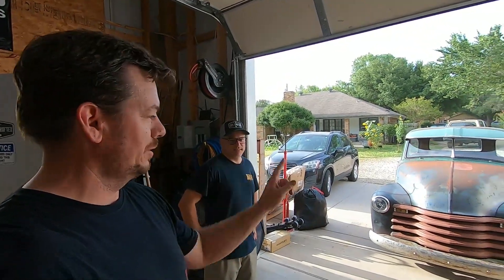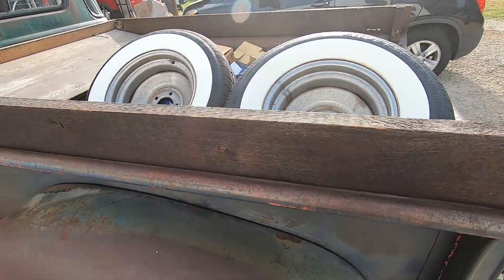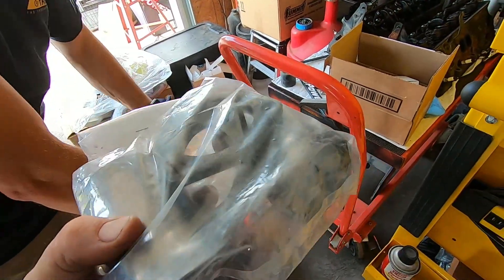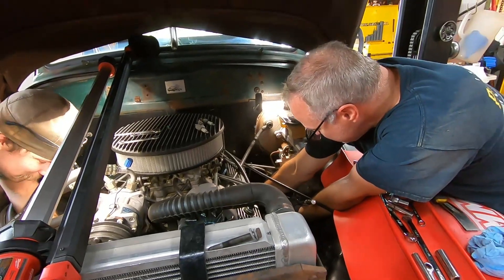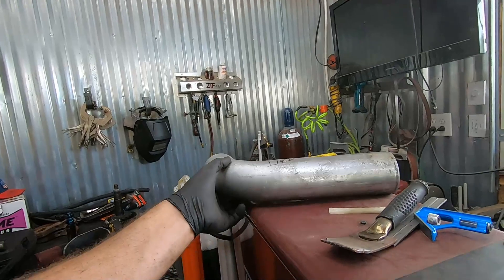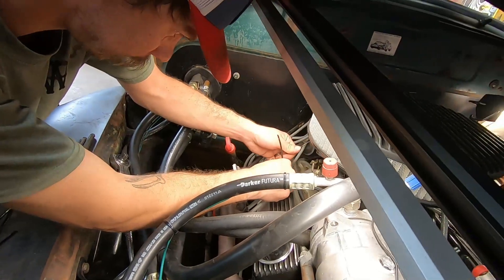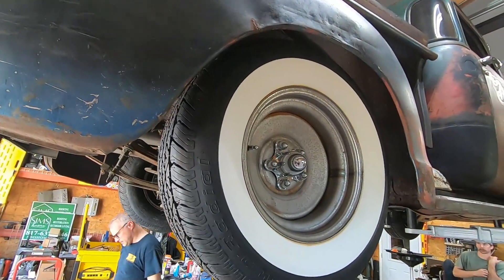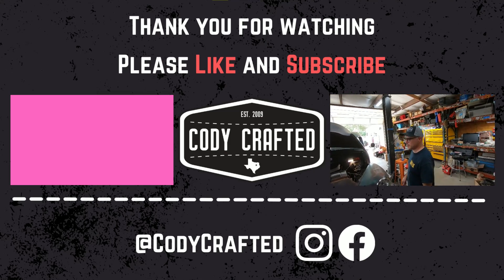Patina classic truck with modern amenities. King Ranch interior! A/C! Overdrive!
Hello again, today we have a friend of the shop's SWEET '48 Chevy pickup body that's riding on a Chevy S10 frame running a 350 crate motor, and a 700r4 overdrive transmission. It had a bit of an exhaust leak so while that was getting repaired, Garrett and the owner checked things over under the hood, and the truck also got some new rims to match that sweet, sweet patina! This truck sees lots of miles annually thanks to it's sweet King Ranch leather interior, overdrive transmission, and frosty air conditioning.

Channel host / company owner: Cody Young
Shop Technician: Garrett Warner